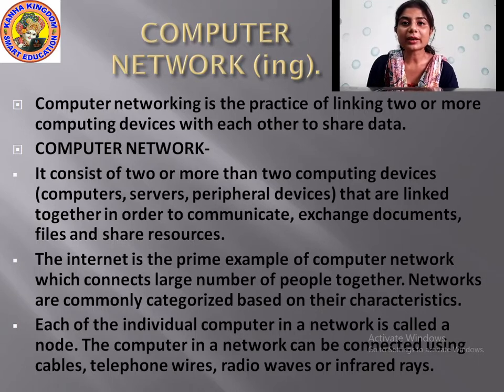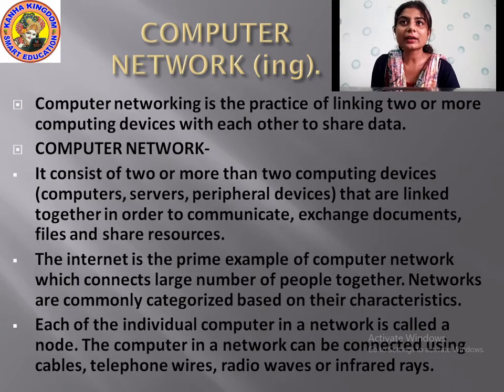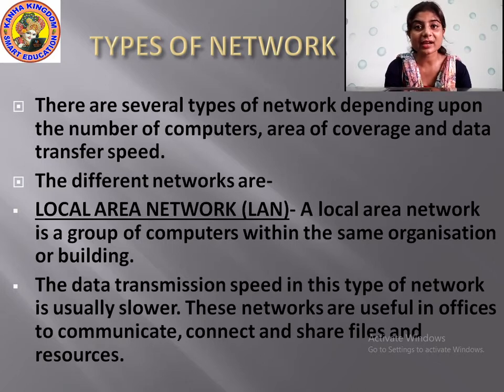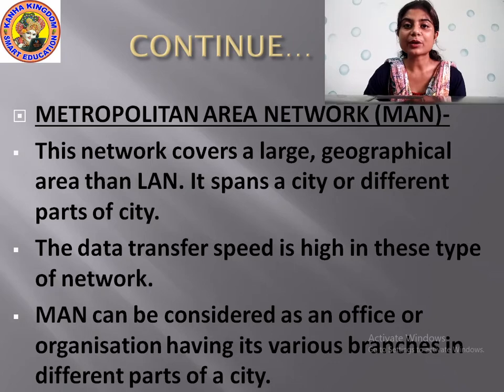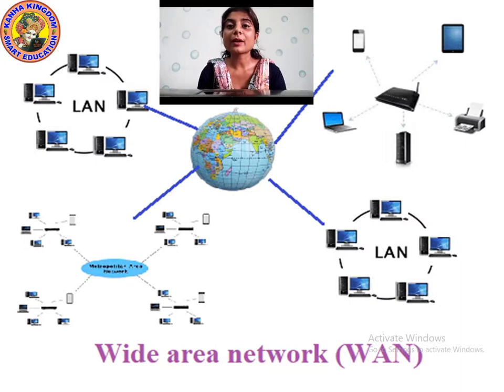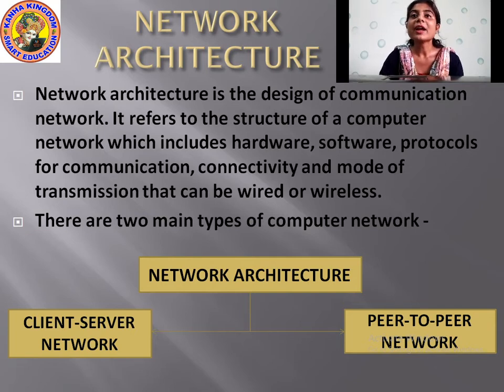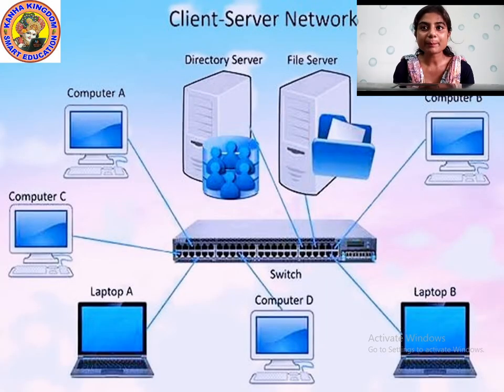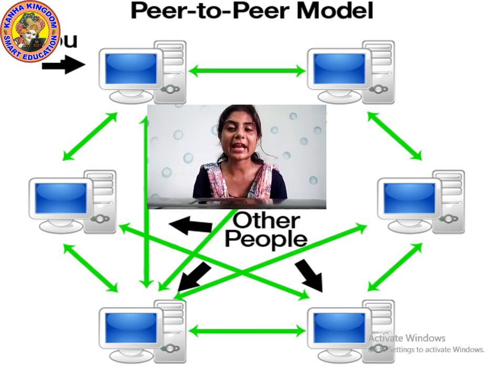COMPUTER EIGHTH L1 NETWORKING